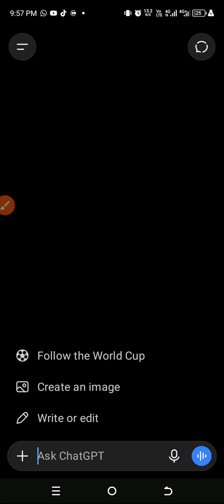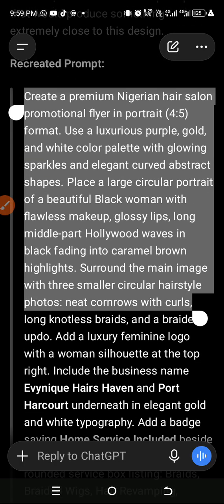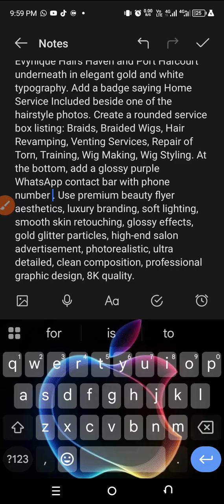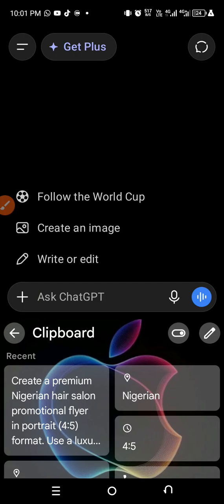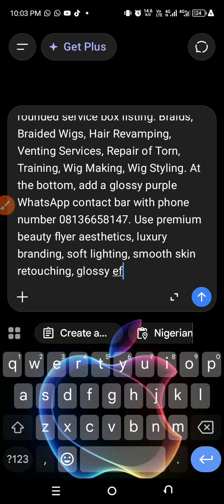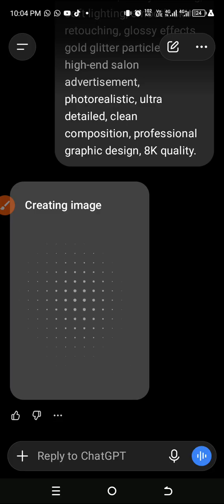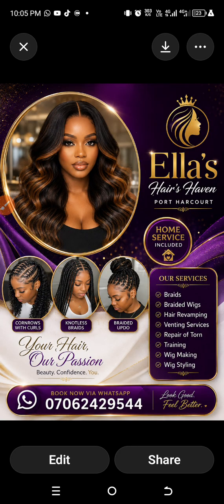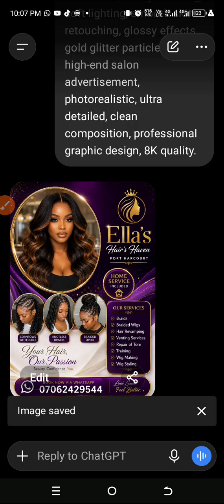How to Create a Stunning Hair Salon Flyer for FREE Using AI (Step-by-Step)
Want to create a professional hair dressing flyer without hiring a designer? In this step-by-step tutorial, I'll show you how to design a stunning beauty and hair salon flyer using FREE AI tools like ChatGPT, Bing Image Creator, and Canva.
This tutorial is perfect for hair stylists, beauty salon owners, wig vendors, makeup artists, barbers, and anyone who wants to promote their business with attractive flyer designs.
🔥 What You'll Learn:
✅ How to generate flyer ideas using ChatGPT
✅ How to create beautiful AI images with Bing Image Creator
✅ How to design a professional flyer in Canva
✅ How to create a luxury beauty flyer design
✅ How to download your flyer in high-quality PDF format
No graphic design experience? No problem! This tutorial is beginner-friendly and easy to follow.
💡 Perfect For:
Hair Stylists
Beauty Salons
Wig Businesses
Makeup Artists
Entrepreneurs
📚 On This Channel:
🚀 Canva Tutorials
🚀 AI Design Tools
🚀 Logo Design
🚀 Flyer Design
🚀 Business Branding